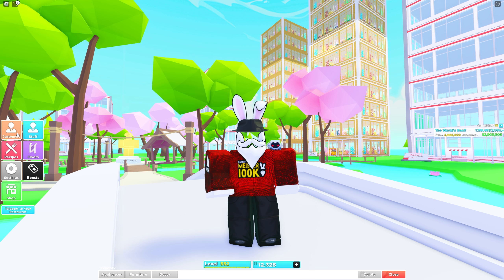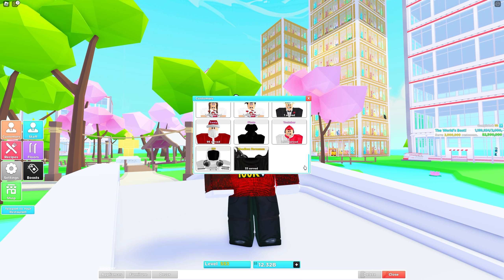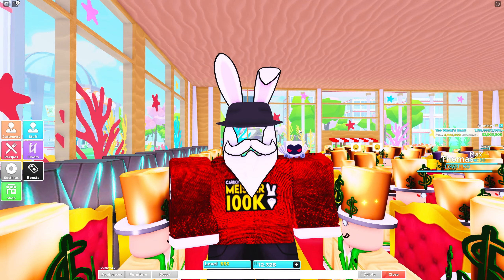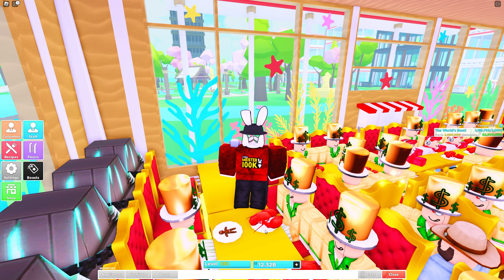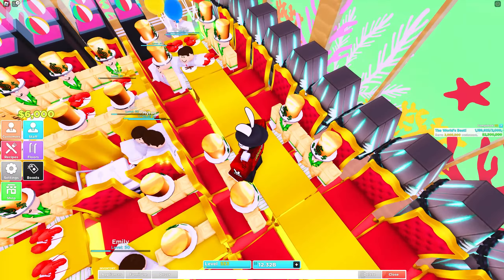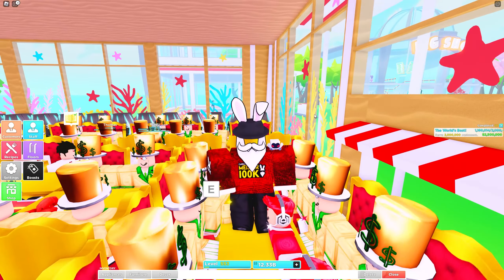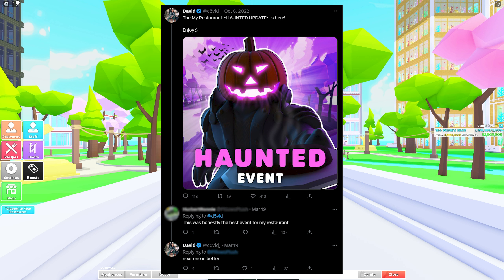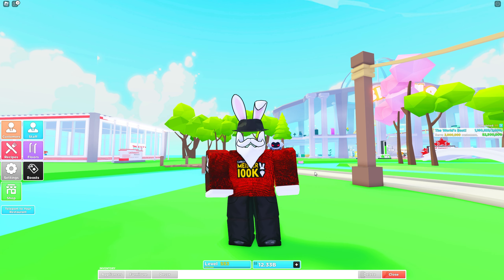👽 ALIEN INVASION IS COMING! My Restaurant Roblox